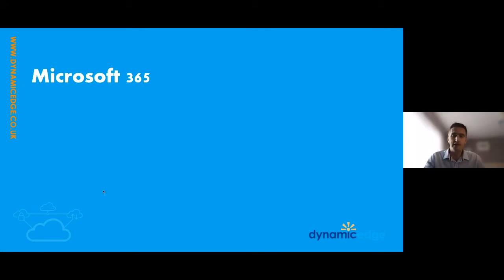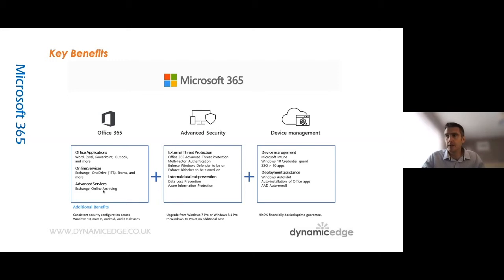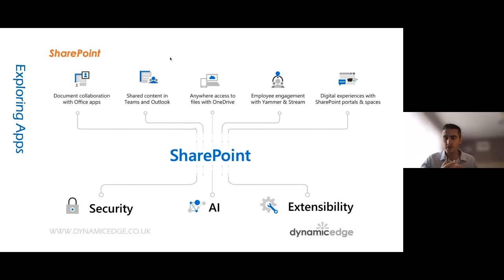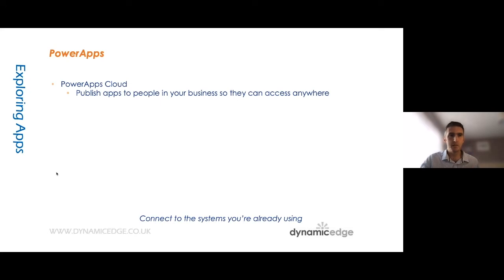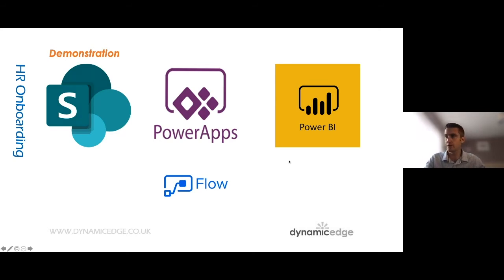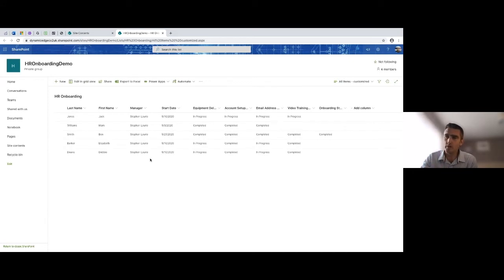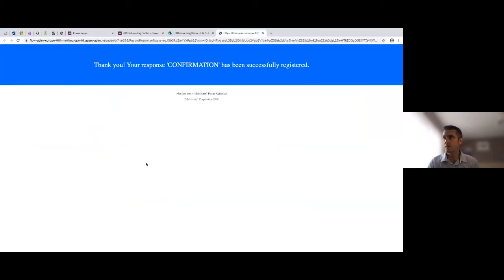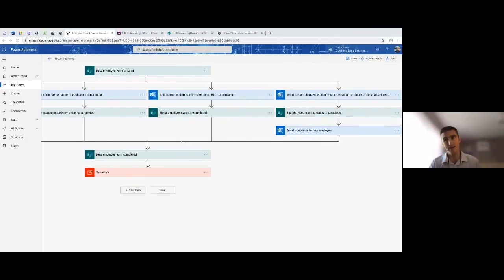Get Modern with Microsoft 365 Webinar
Making the most of Microsoft 365’s suite of applications is key to improving the way our businesses work. Stephen Laurie for will be hosting this month’s ‘Get Modern with Microsoft 365’ webinar where he’ll be focussing on the following applications:

-   PowerApps
-   Power BI
-   SharePoint

Stephen will be discussing how these applications can be used to assist with key business processes. He’ll also share an example of how they have been used to remove a common HR headache – onboarding.